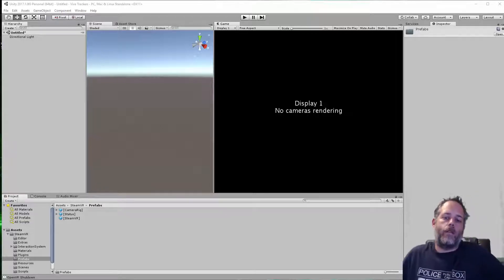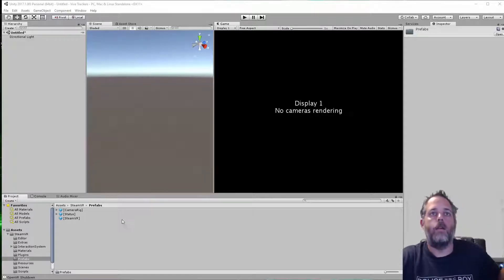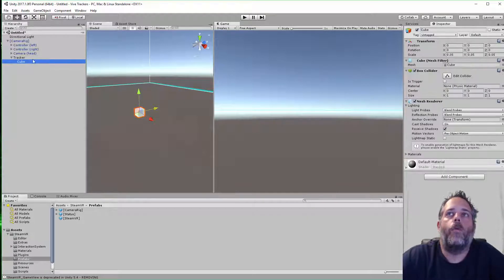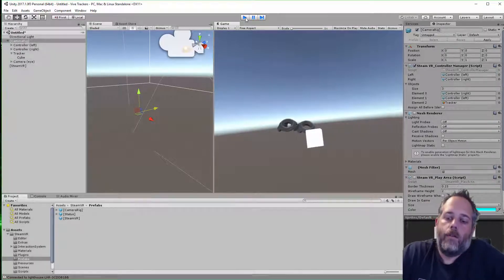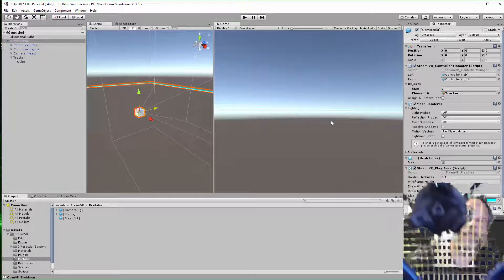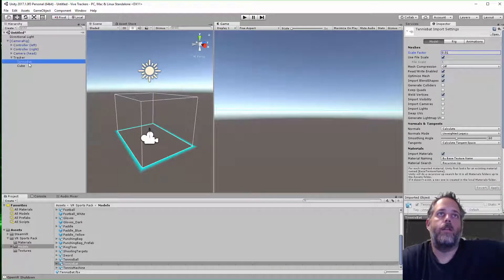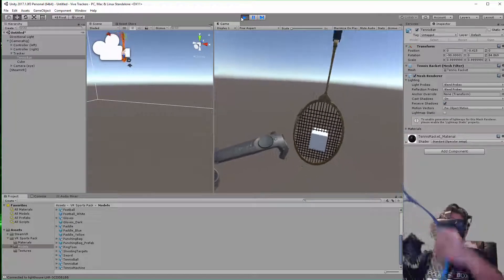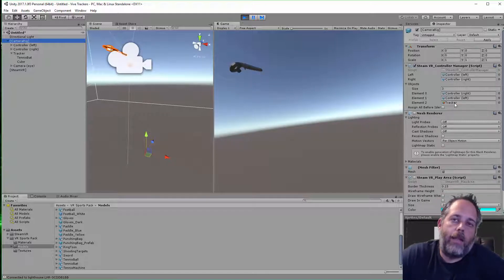How to use SteamVR HTC Vive Trackers in Unity3D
See how easy it is to setup a Vive tracker in Unity3D.  In this video I'll show you how to get started and attach it to a racket to play tennis in VR with your real life racket..